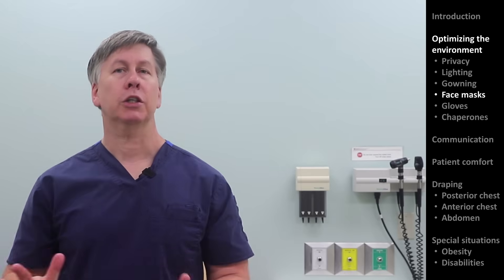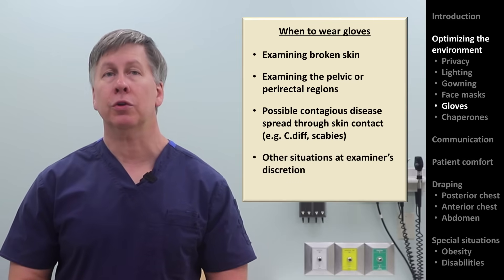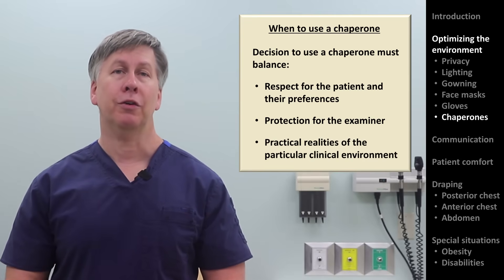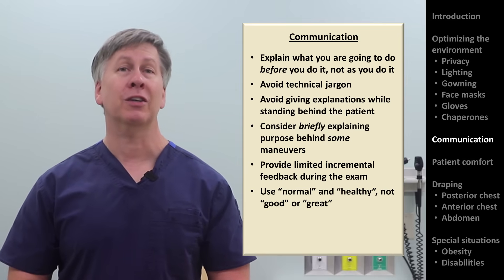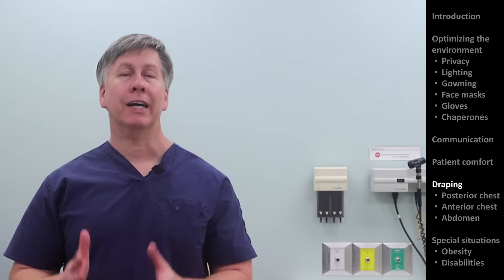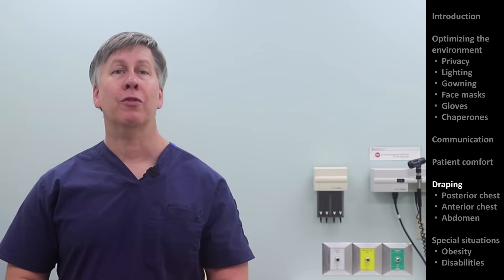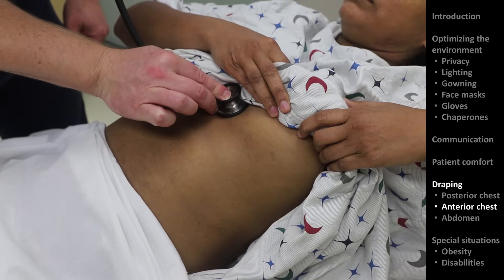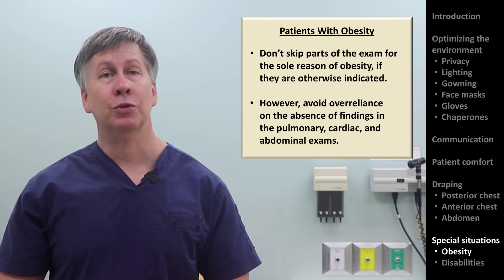General Physical Exam Practices (Strong Exam)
An overview of recommended practices and behaviors during the physical exam, covering optimizing the environment, chaperones, communication, draping and gowning, and the examination of patients with obesity or a disability.